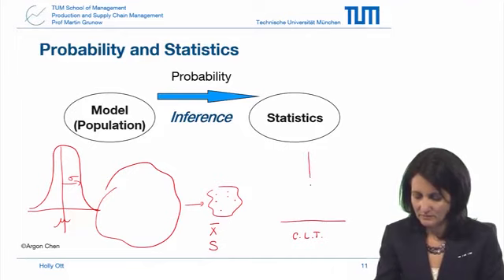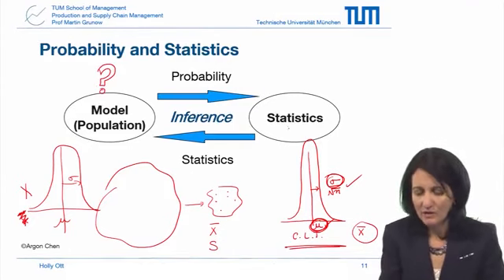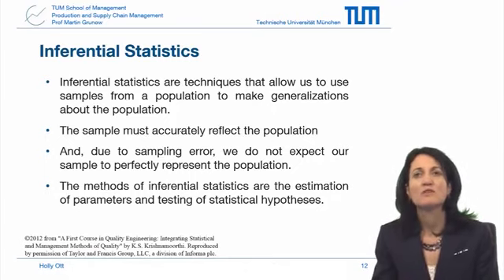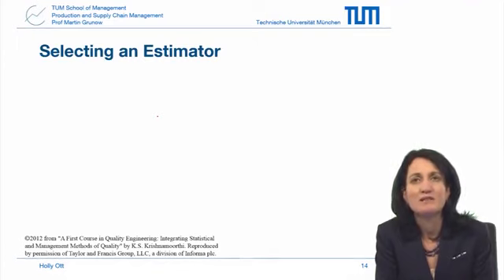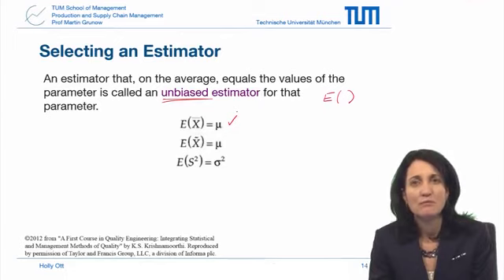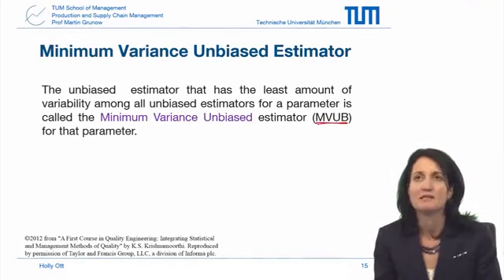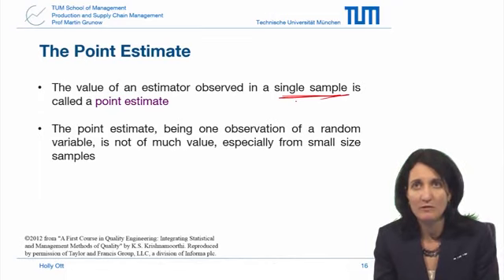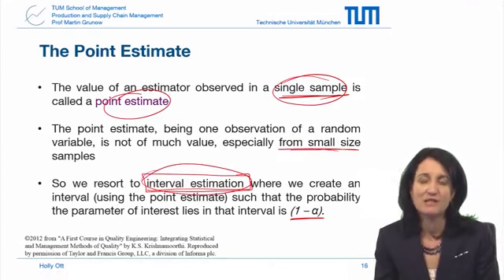Six sigma define and measy(25)